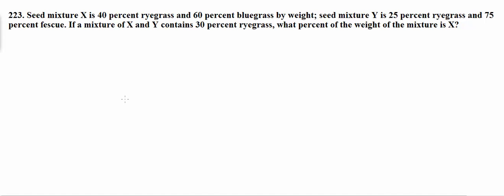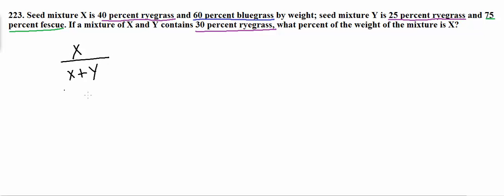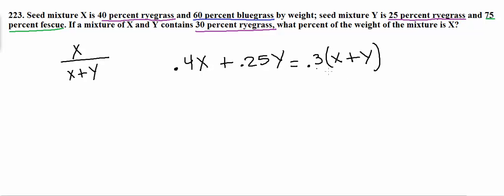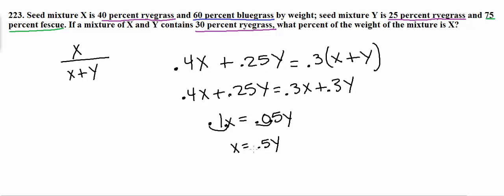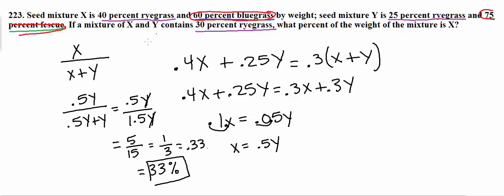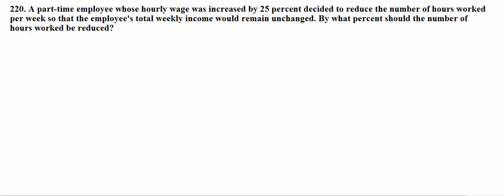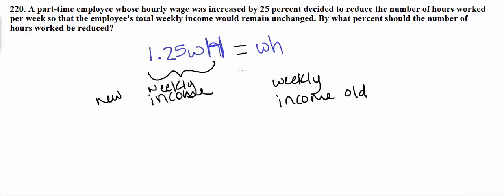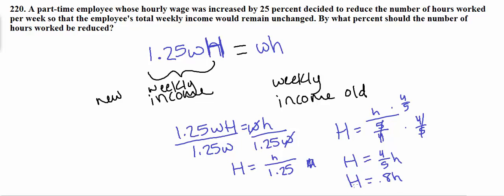GMAT Practice: Applied Algebra Problems (#220 & #223)